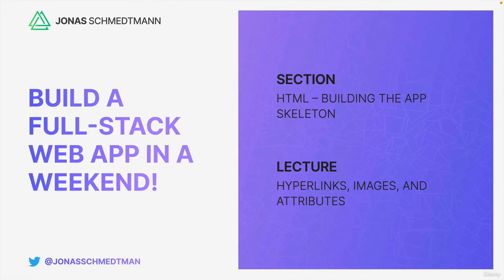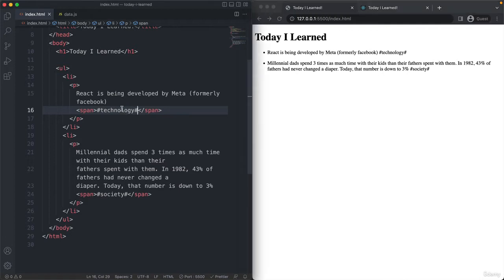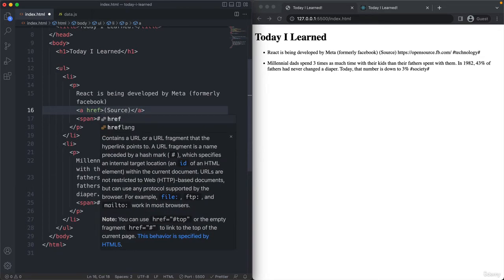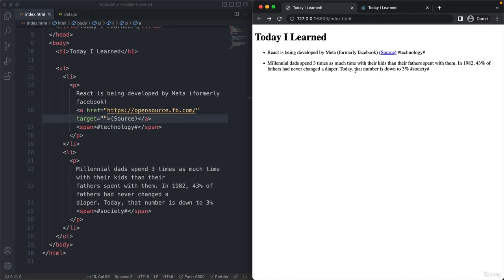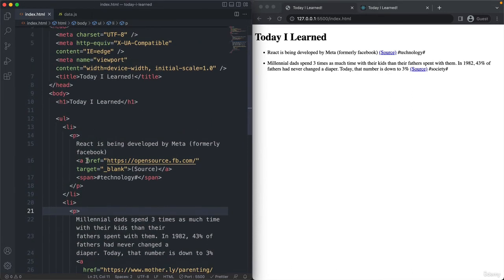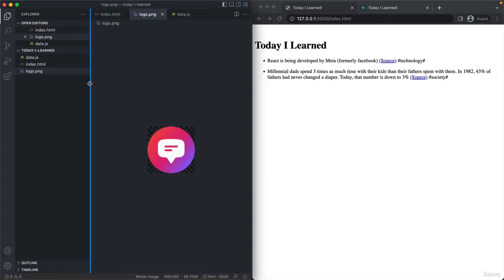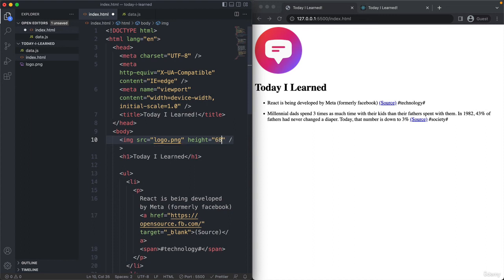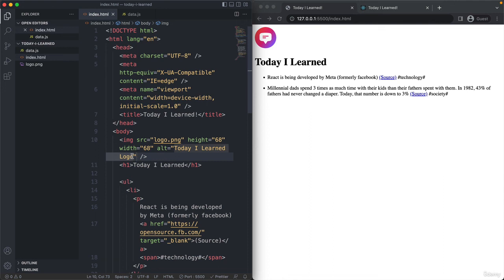Hyperlinks, Images, and Attributes